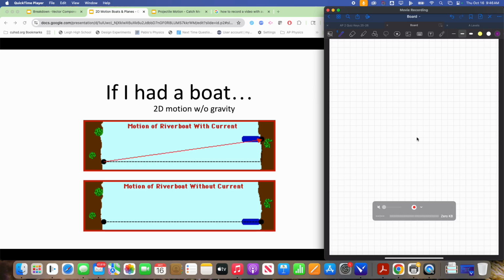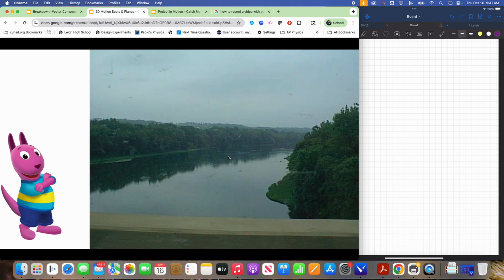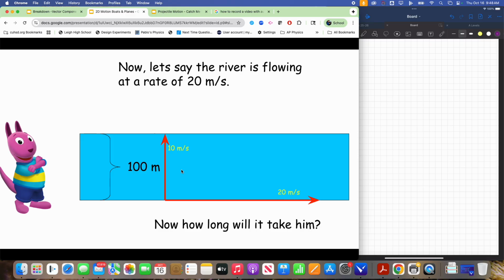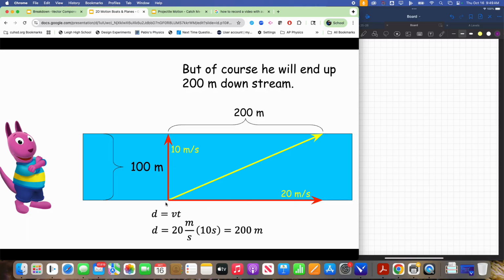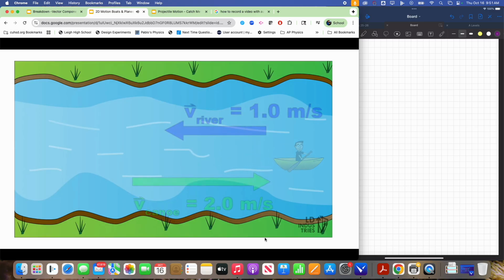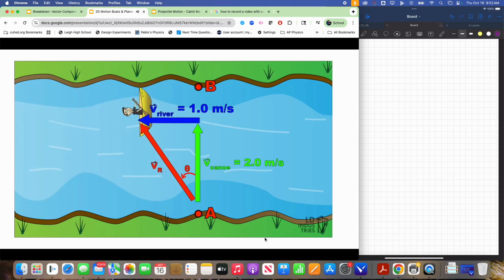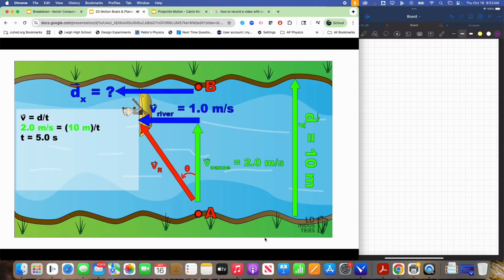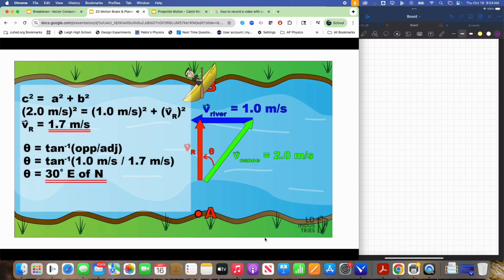3.3 Lecture - If I had a Boat - 2D Motion no falling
Using vector analysis to analyze relative motion problems, like boats crossing rivers or planes moving through the air with a shear wind.